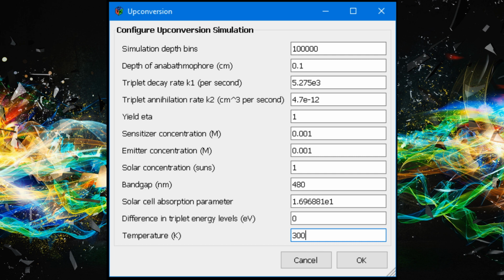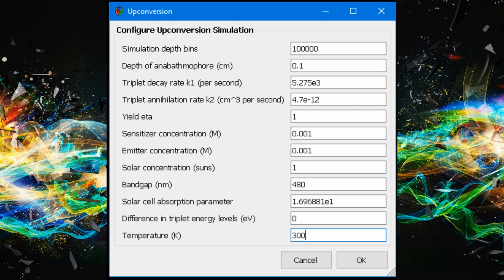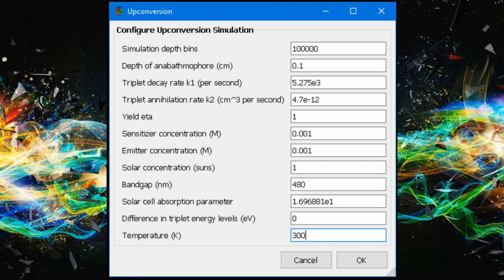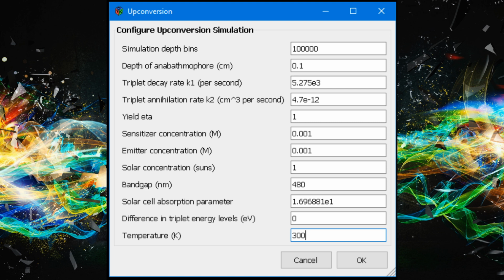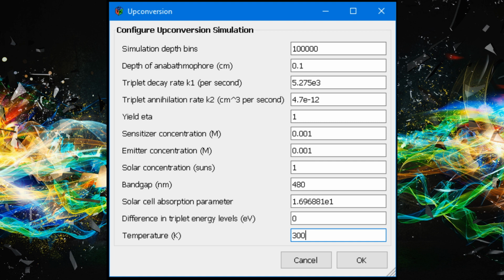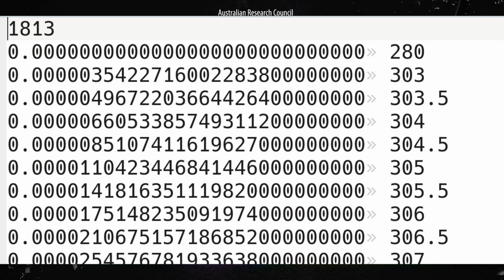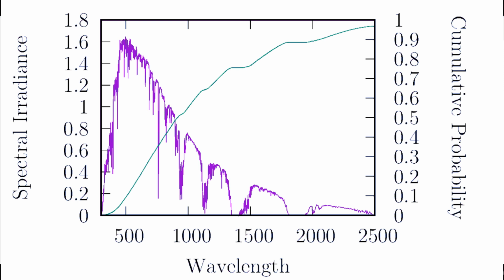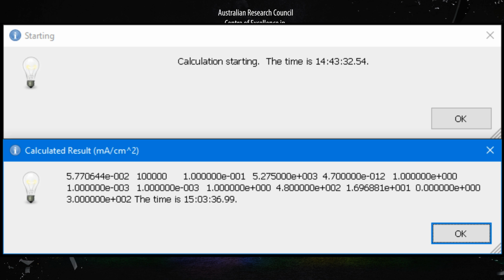Photochemical Upconversion Simulation Webinar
This webinar is a practical introduction to simulating triplet fusion/photochemical upconversion/triplet-triplet annihilation upconversion enhanced solar cells.  Using absorption and fluorescence spectra, you can calculate the increase in current which is caused by upconversion of sunlight that passes through a solar cell.

Reference:
Jefferies, D., Schmidt, T. W., & Frazer, L. (2019). Photochemical Upconversion Theory: Importance of Triplet Energy Levels and Triplet Quenching. Physical Review Applied, 12(2), 024023.